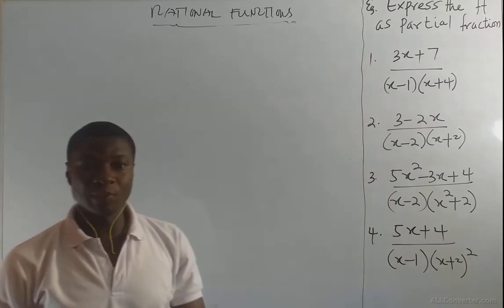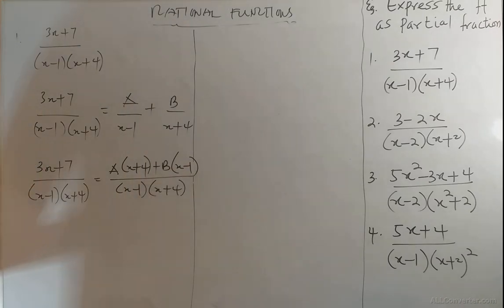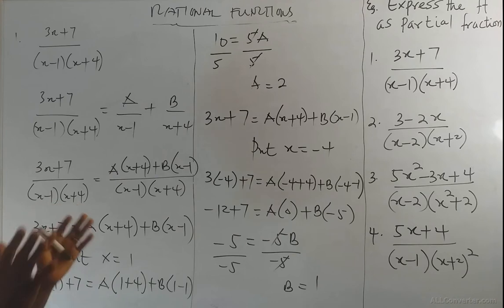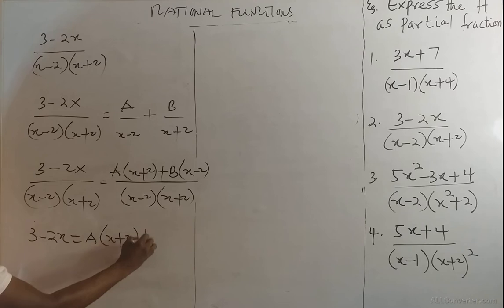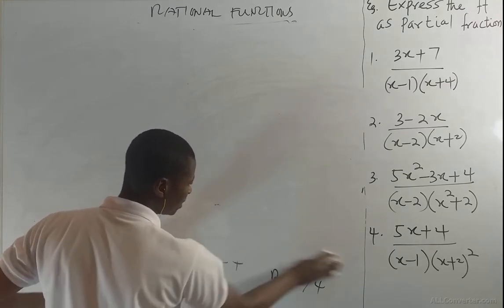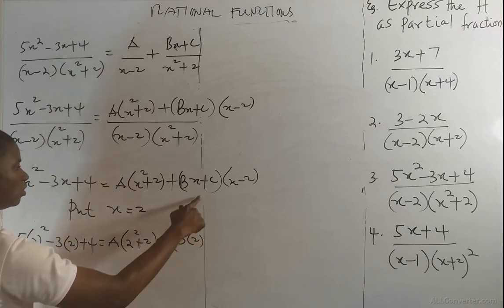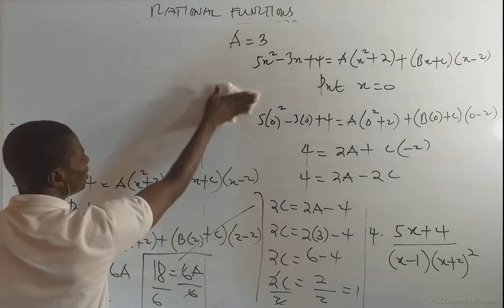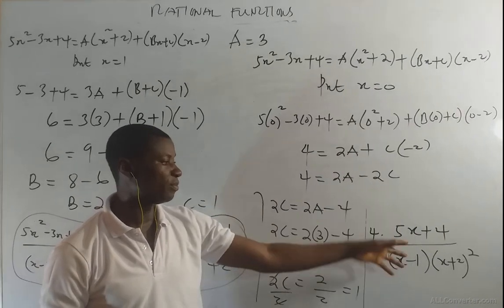RATIONAL FUNCTION PART 3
ELECTIVE MATHEMATICS RATIONAL FUNCTION PART 3